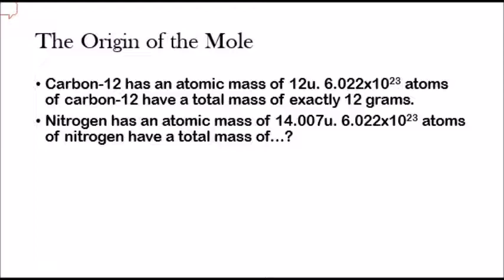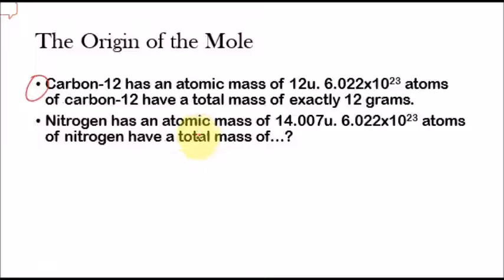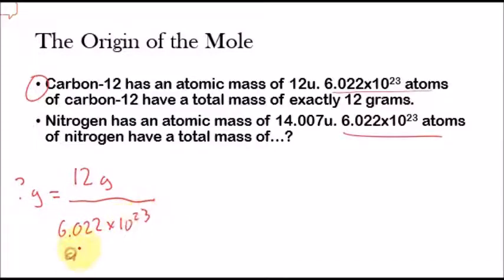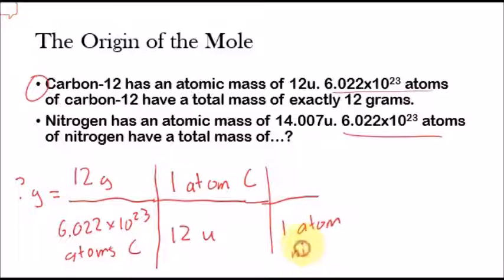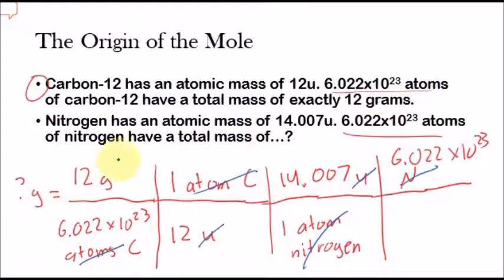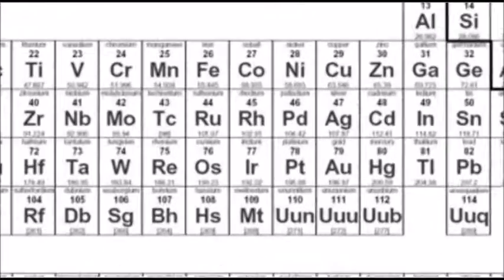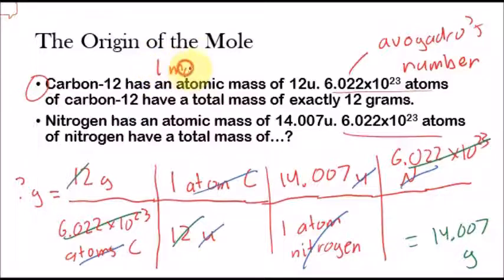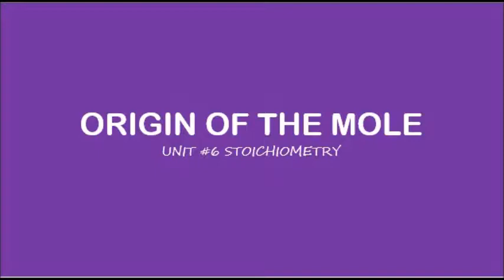AP Chemistry: Origin of the Mole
Shreyas talks about how the mole was created and why it is one of the most significant scientific achievements in human history.